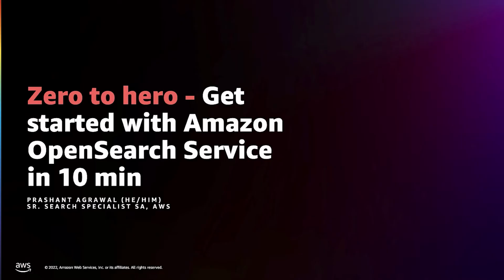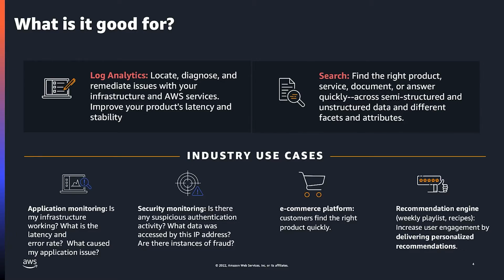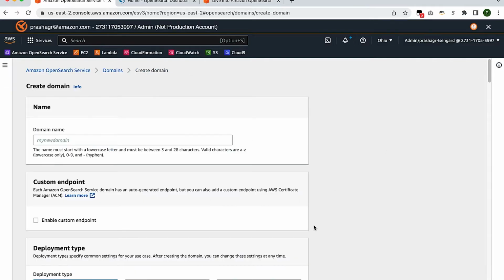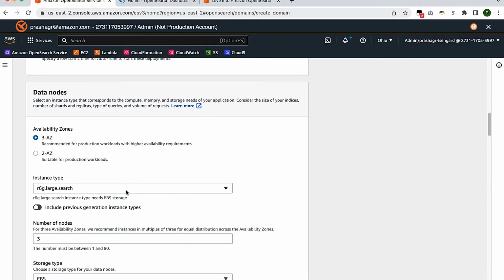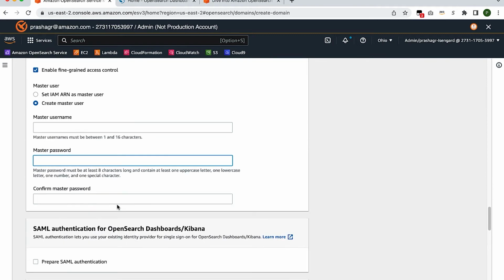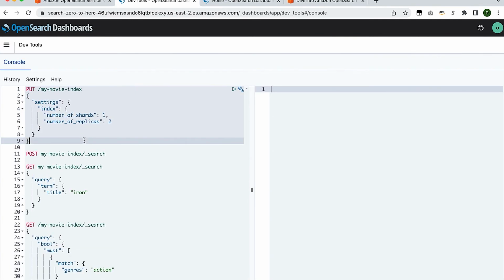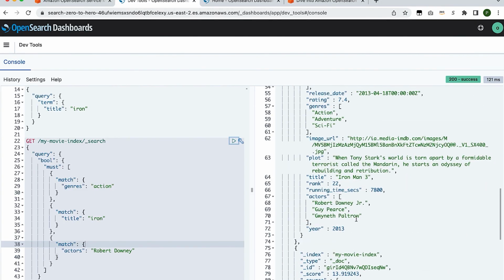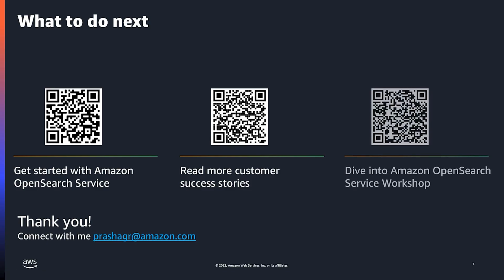Demo: Get Started with Amazon OpenSearch Service | Amazon Web Services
Discover how you can get started with Amazon OpenSearch Service--from the AWS Service Console all the way through Dashboards--in ~10 minutes.